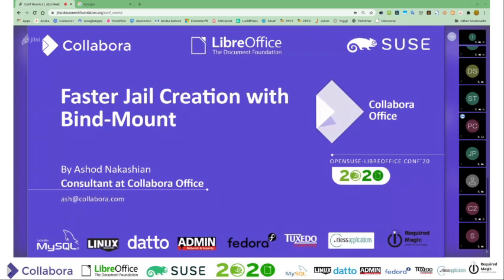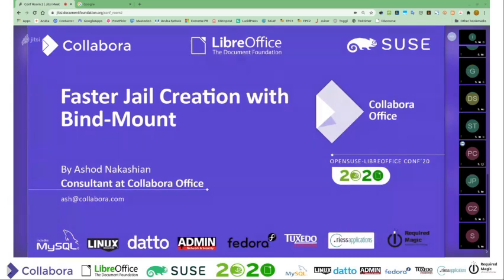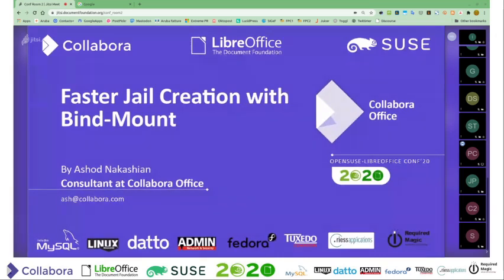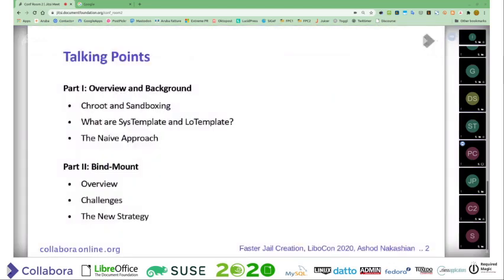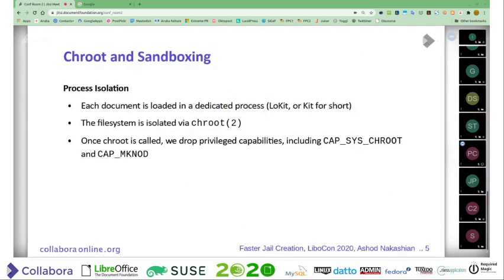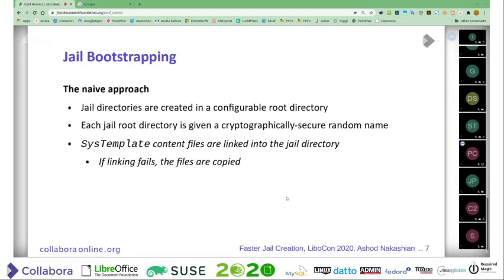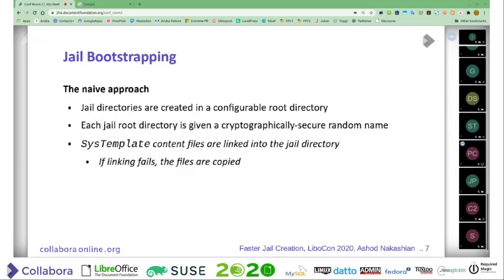openSUSE + LibreOffice Conference 2020: Faster Jail Creation with Bind-Mount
A talk from the joint online conference. Presenter: Ashok Nakashian